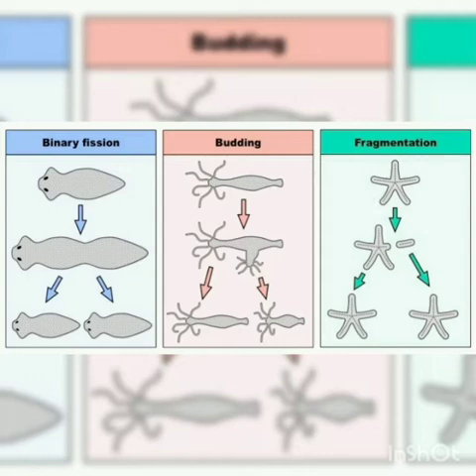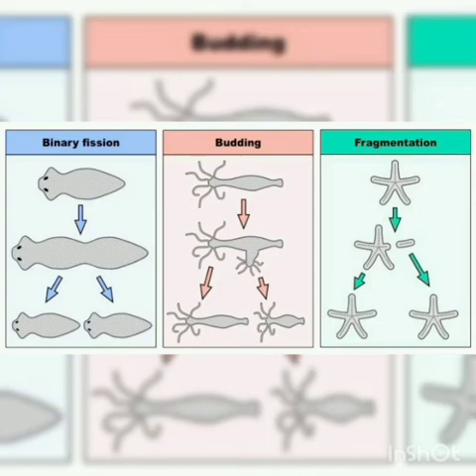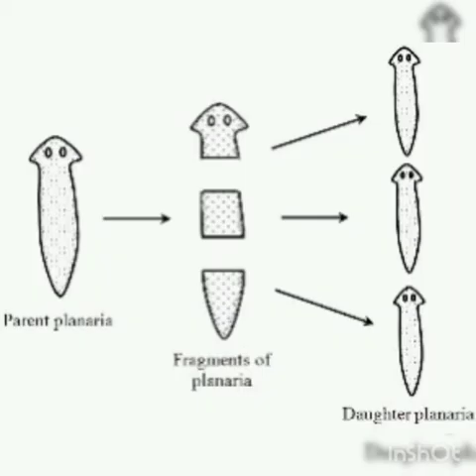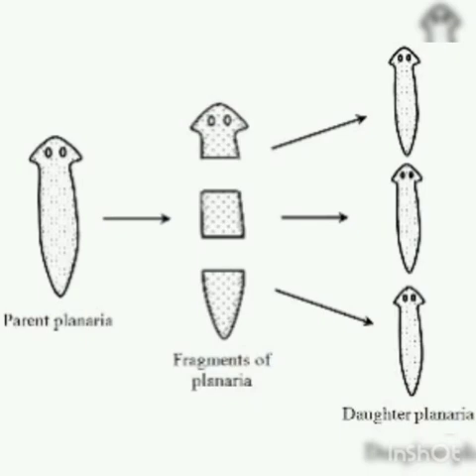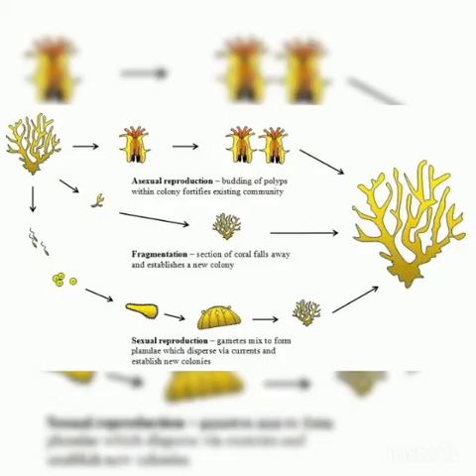Grade 7 Chapter 5 video 4 Glory Stella Budding the fragmentation..